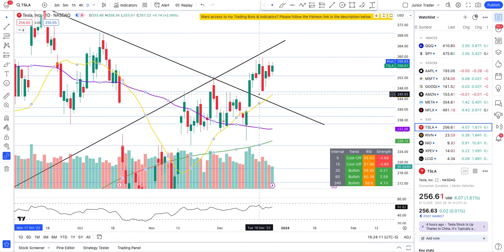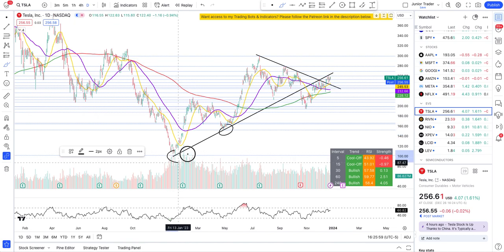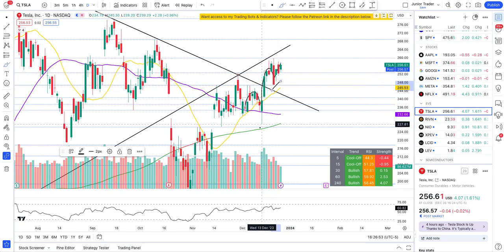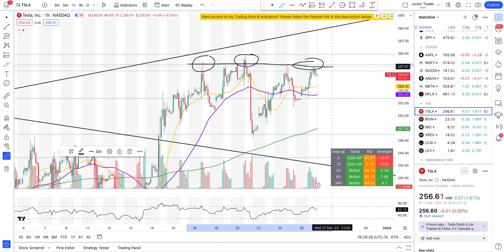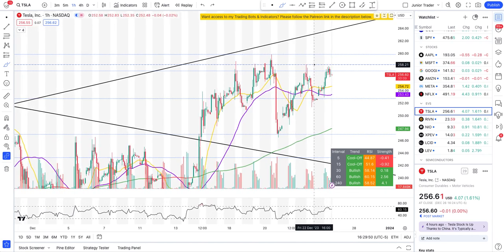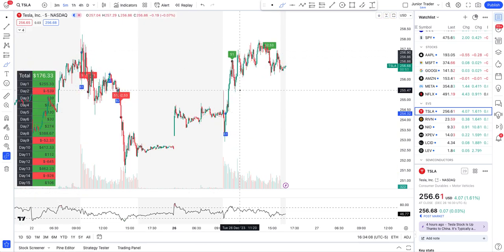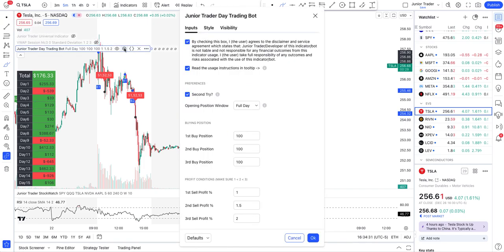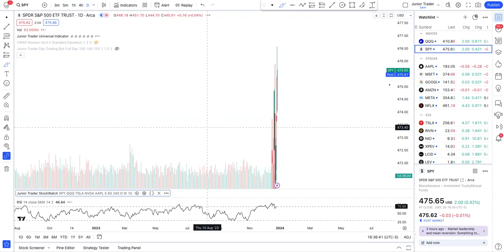Tesla Stock Price Analysis | Tesla Stock Price Prediction | QQQ & SPY